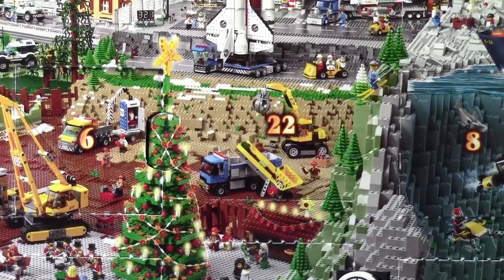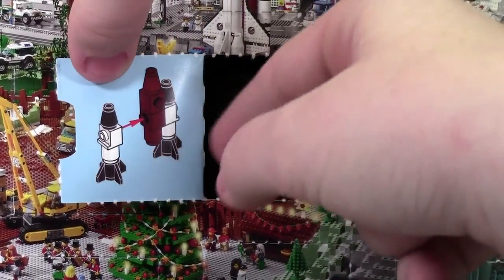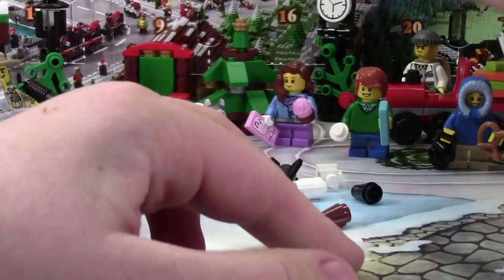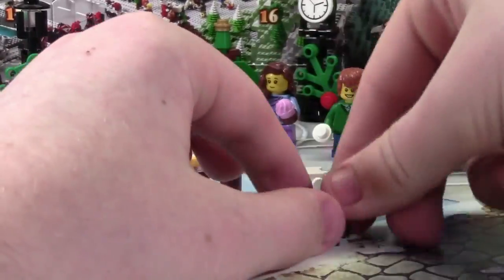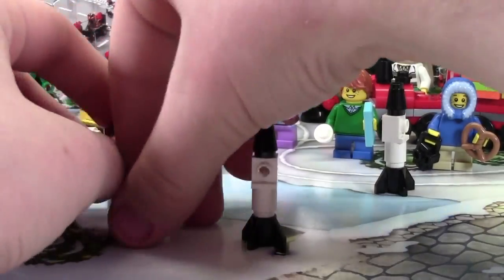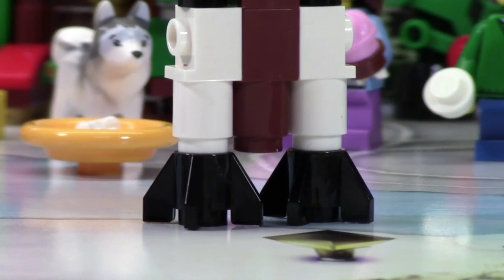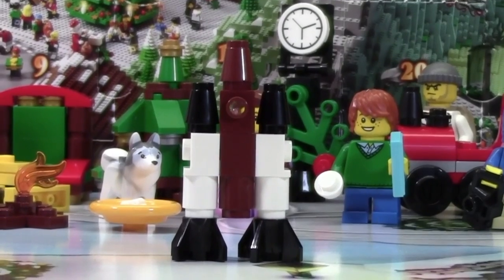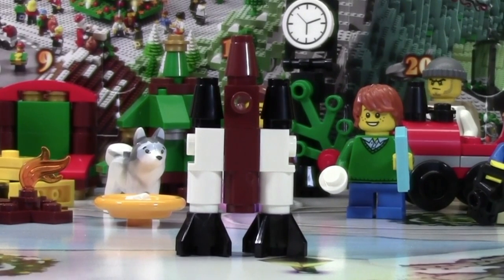LEGO CITY ADVENT CALENDAR 2015 DAY # 22